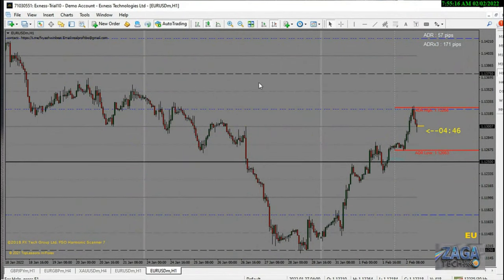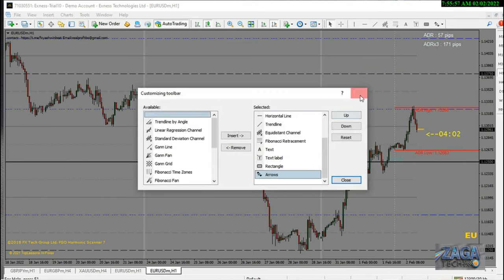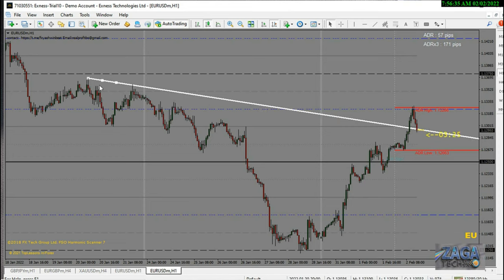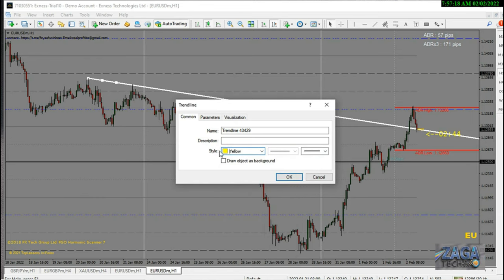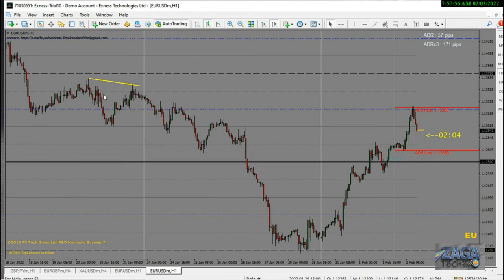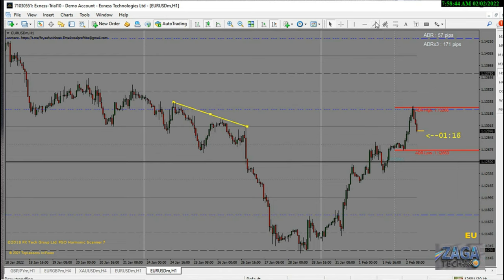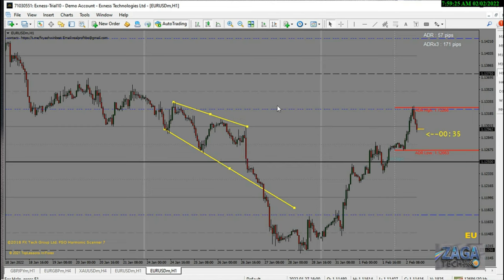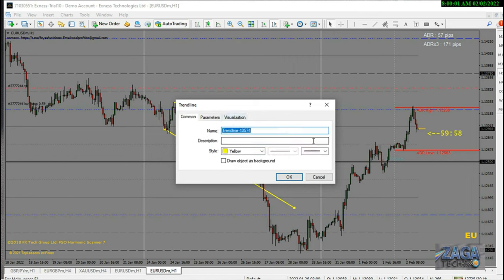Steps on How to Draw and use trendline tools in Metatrader 4 (MT4 Trendline tutorial)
MT4 has a rich tool base that traders can take advantage of. One of them is the possibility to place trendlines on charts. Whether you are trading a trend, range, channel, or any other trading strategy, you can easily benefit from MetaTrader 4 trendline drawing tools. here  is video that will show you how to do it.
Trend lines have become widely popular as a way to identify possible support or resistance. But one question still lingers among Forex traders – how to draw trend lines?

✅ Private Chat me for this indicator or Get it from the source

It's super important to know when to stop trading for the day!
Being a day trader does NOT mean that we trade all day,
be sure to focus on ONLY trading the BEST setups that have the edge in your favor.
Remember, trade like a casino, A Snipper!

Frequently Asked Questions:

✅ What platform are you using to look at charts? I am using NORMAL MT4 WITH GOOD INDICATOR as my main charting software. To show my entries and exits, i use MT4 WITH GOOD SYSTEM OR INDICATOR.

✅ What Best broker do you use?  I am currently using THREE BROKER FOR FX,STOCKS,ETC  AND TWO BROKERS FOR BINARY TRADING.

✅ What broker should I use? It depends on your own situation.

Account size, place of residency, and trading style all are variables in choosing.
I have a few video lessons on my channel of breaking down the most common brokers (use the search function!).

You can also use this link to find relevant trading brokers in your country who will allow you to trade US Stocks, CFD, FOREX, ETC.

✅ Are you long biased or short biased?

I am mainly long and Short biased, Swing, Scalping etc. but we have a few short trading within our self.
 You can join here and get opinions from both sides of the trade to be the most informed and we learn together, grow together and more!

Advice provided in this video is mere recommendation and I will not be responsible for any losses incurred from your investments or trading activities.
Investing and trading is a high risk activity and should be approached with caution.
 I am not a certified financial adviser. Hence,
it is important for you to seek a certified financial adviser to craft your portfolio.